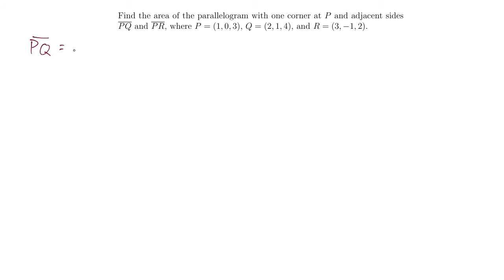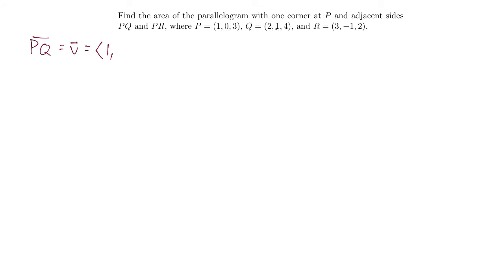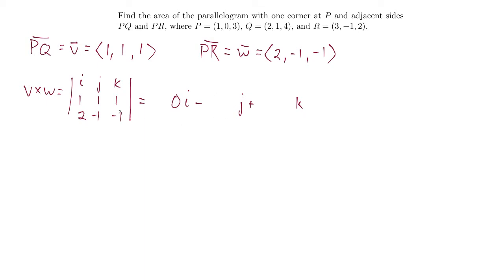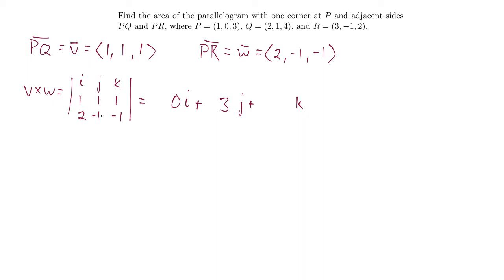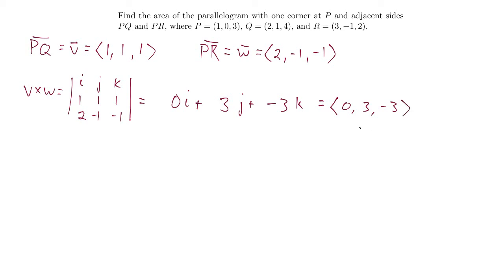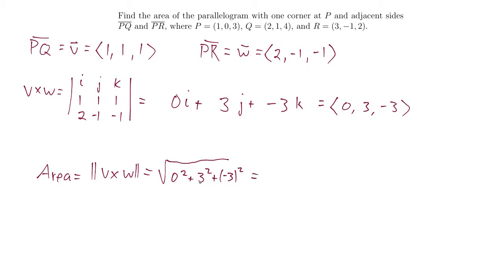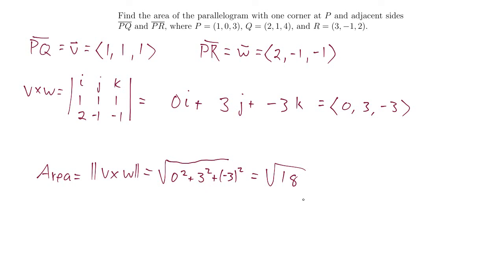Area of a parallelogram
Compute the area of a parallelogram starting with three of the vertices.  Turns out this is a simple application of cross products.